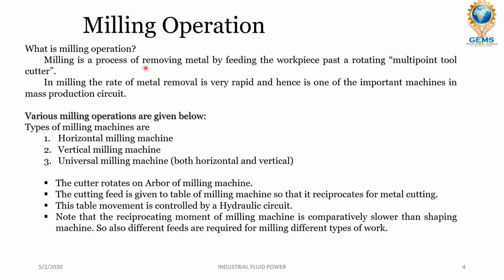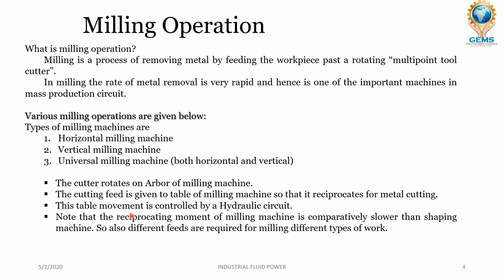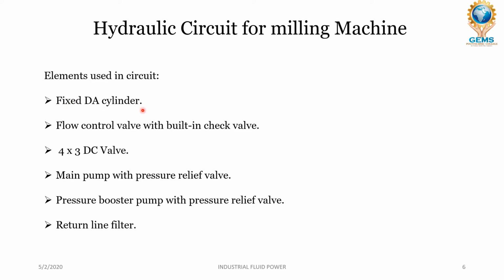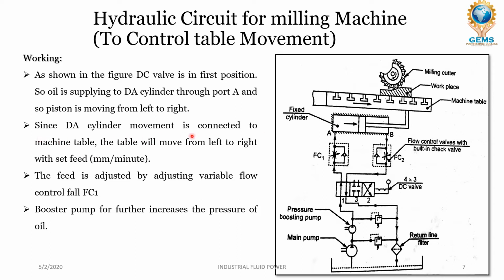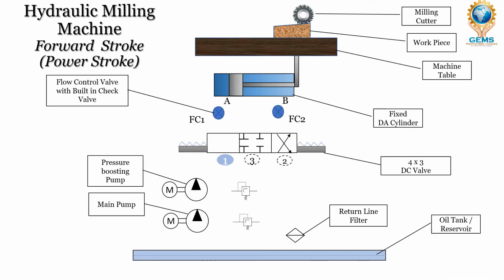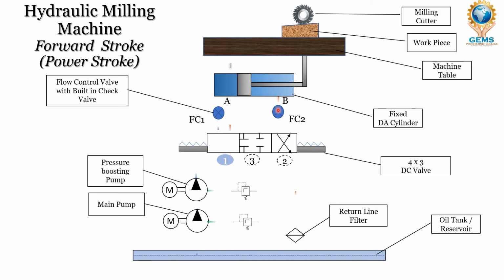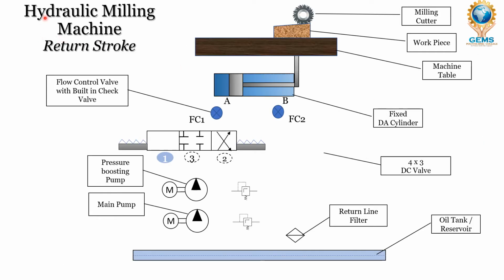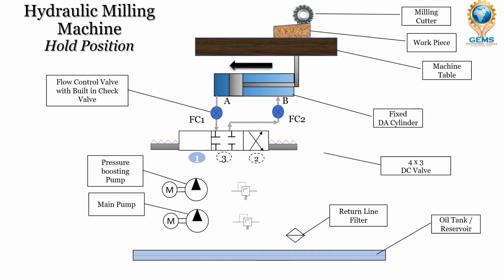Hydraulic Circuits (Part-06) Hydraulic circuits for Milling machine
SBTE-Bihar,
Department of Mechanical Engineering,
Semester - 6,
Industrial Fluid Power,
Unit-03,
Hydraulic Circuits,

Hydraulic  circuits for Milling machine